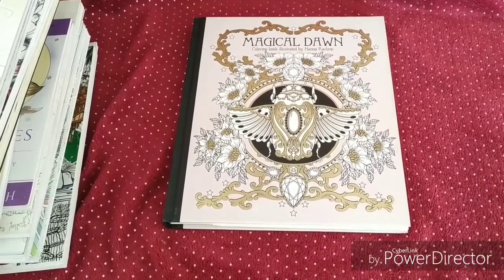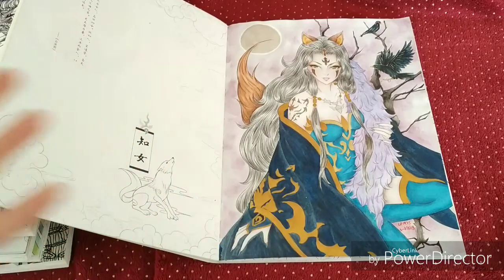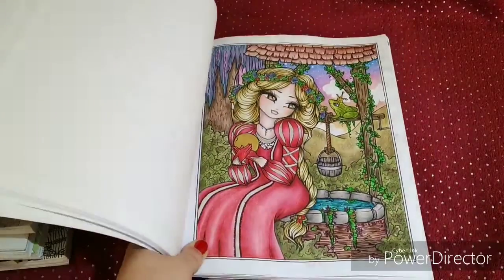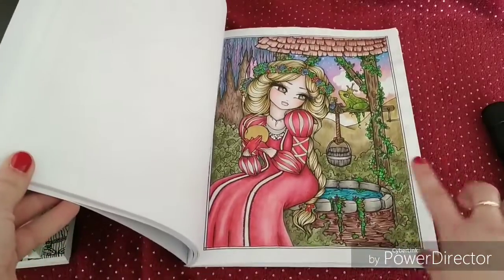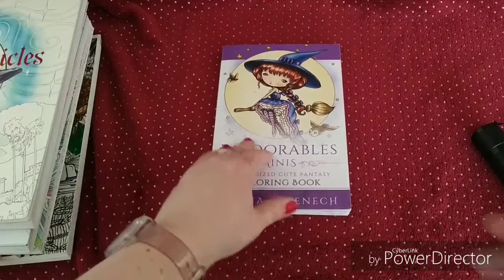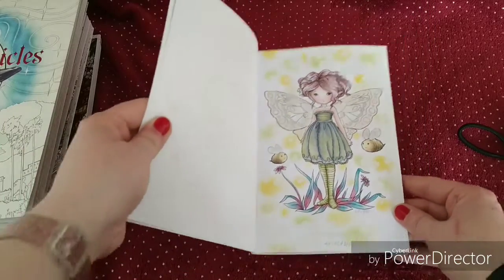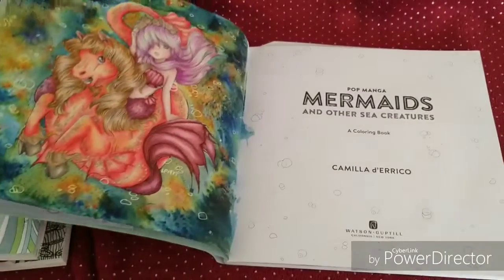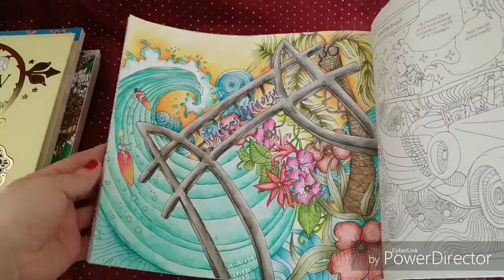📚 Adult coloring : my finished pages for March 2019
Welcome to my coloring channel !

Amazon UK wishlist

Amazon USA wishlist